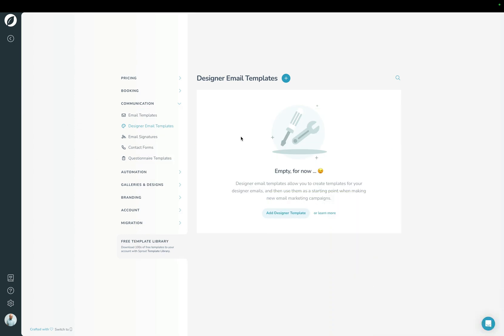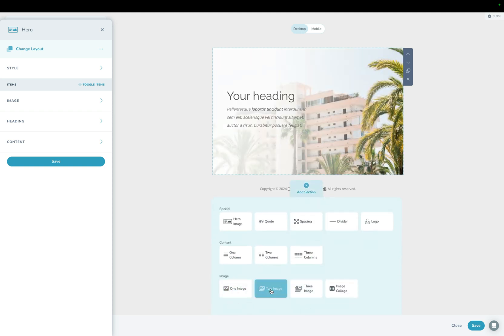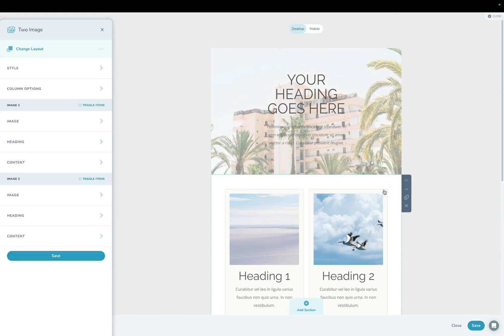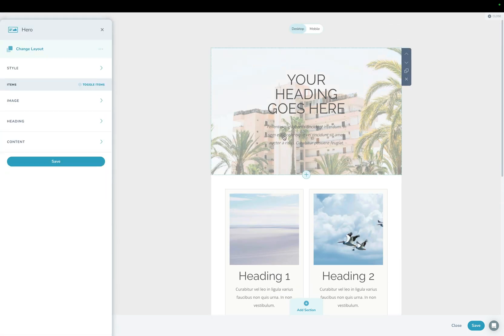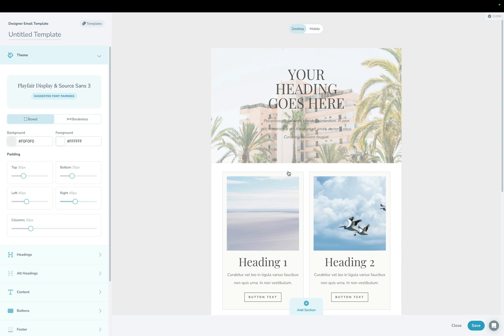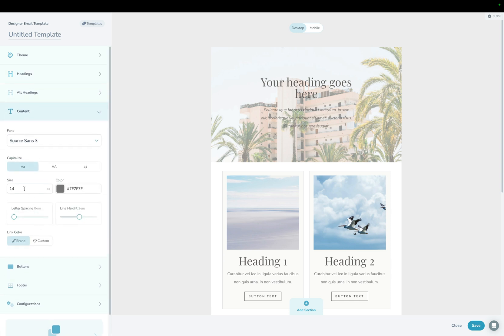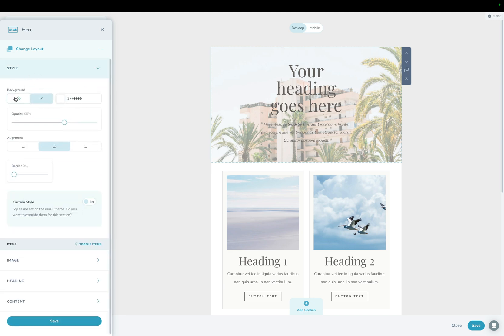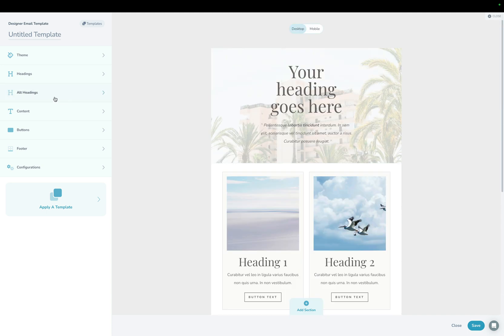A walkthrough the new Designer Email builder in Sprout Studio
With Designer Emails in Sprout Studio, you can build gorgeous emails to send to your clients using Sprout’s email marketing tools. This update introduces improvements and new features that simplify and speed up building emails while adding flexibility for different aesthetics and image layouts.

- Save time by starting with a template - yours or ours
- Set up your aesthetic in one place and apply it to your entire email
- The editor is cleaner, simpler and quicker to work with
- Preview your emails on desktop and mobile
- Improvements to how your emails show up on mobile